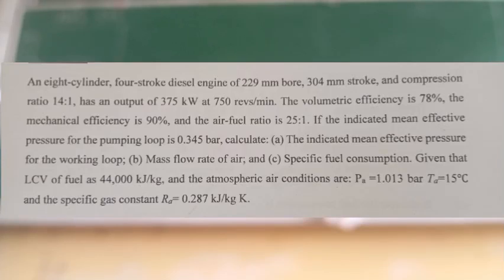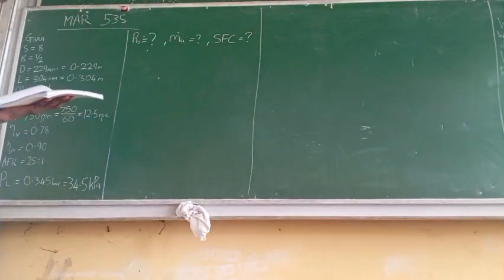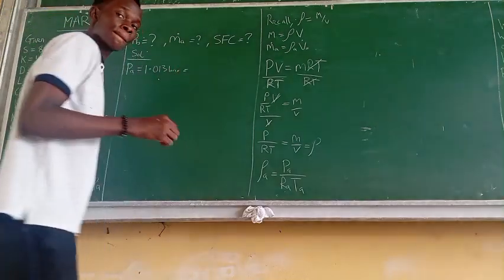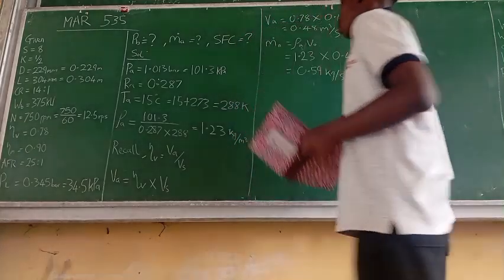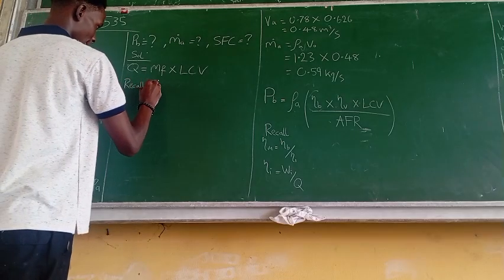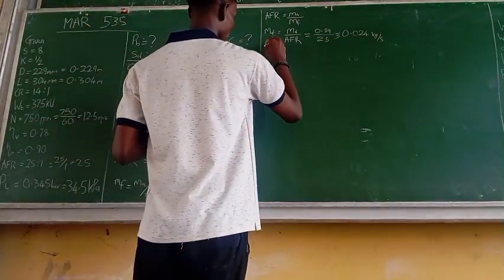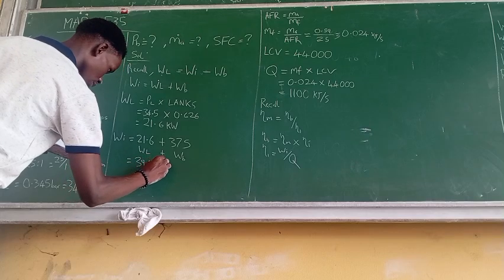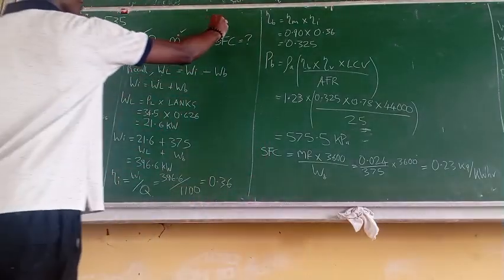Diesel Engine 2 : Engine Performance Analysis